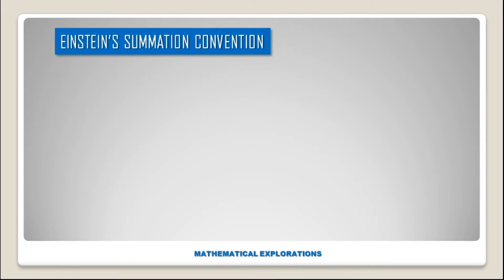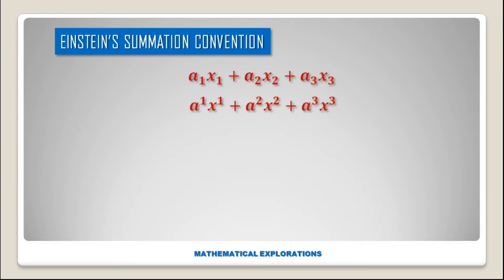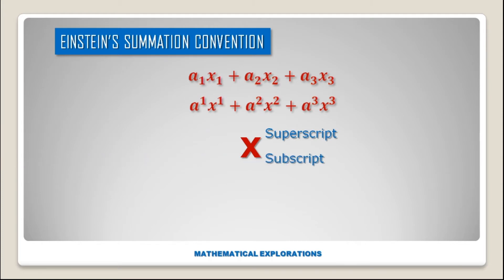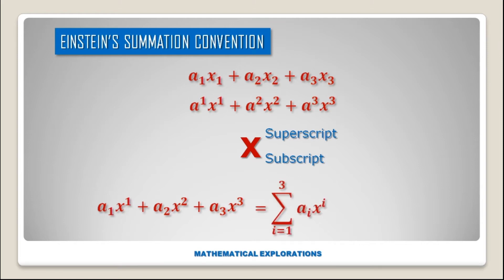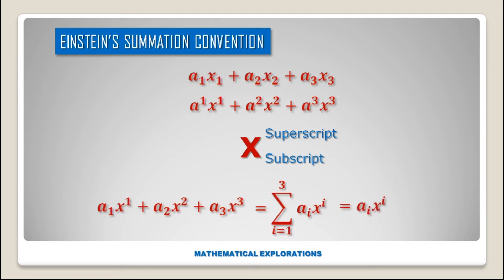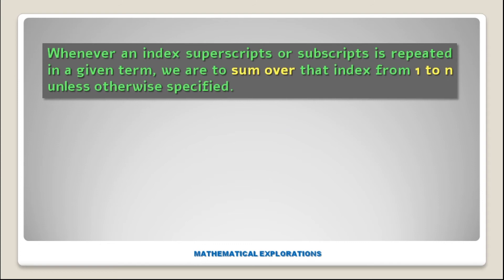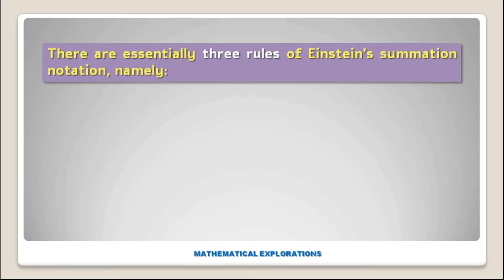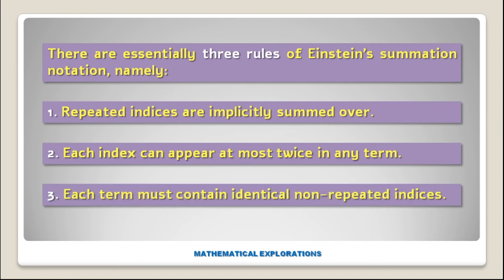Einstein's Summation Convention || Tensor Analysis || Mathematical Explorations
Einstein’s summation is a notation convention to simplify summation over a set of indexed terms in a formula.